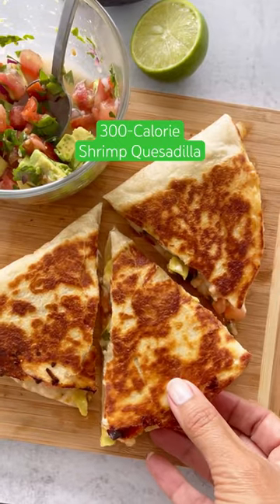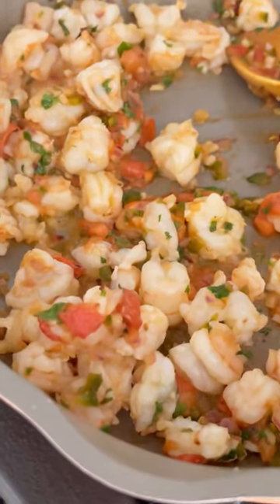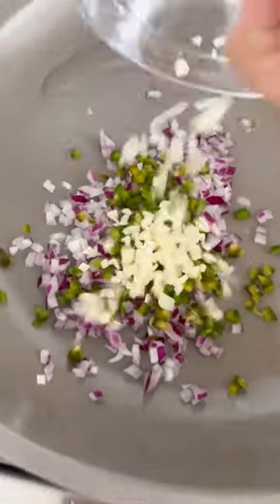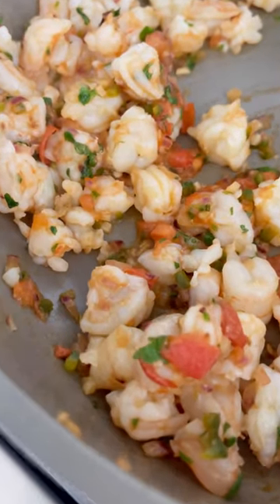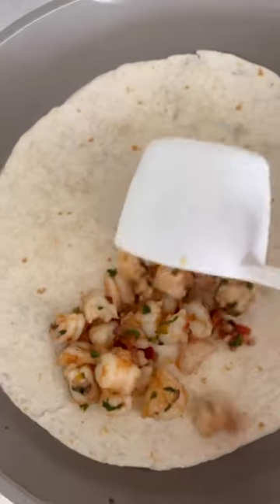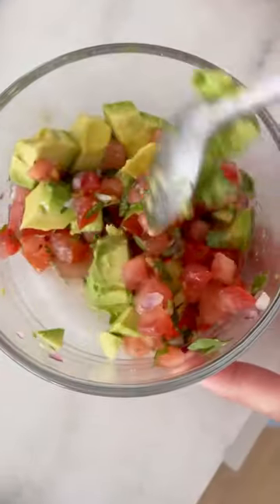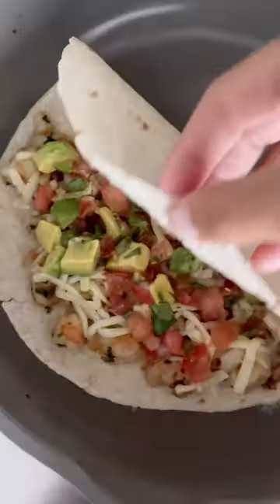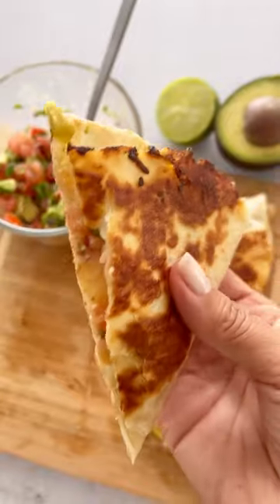Shrimp Quesadilla 🍤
Enjoy this protein-packed Shrimp Quesadilla recipe bursting with savory flavors – an ideal choice for a light and satisfying dinner or lunch. See full recipe 👉🏻